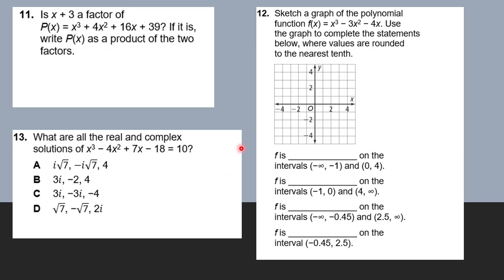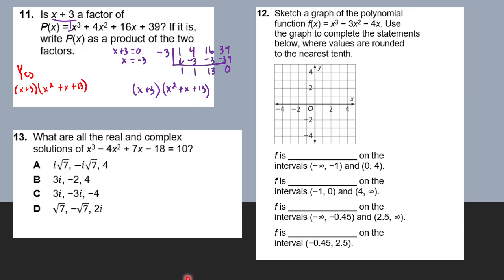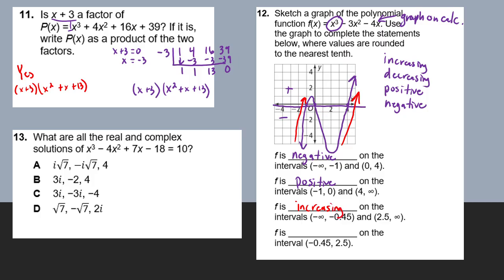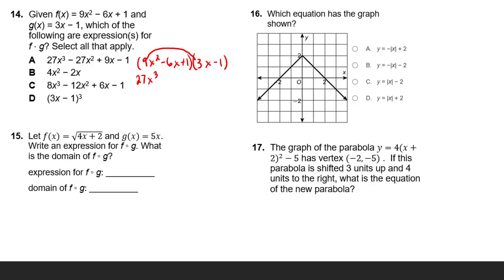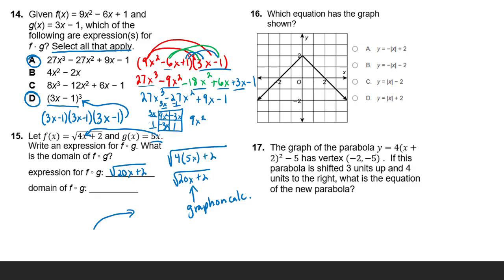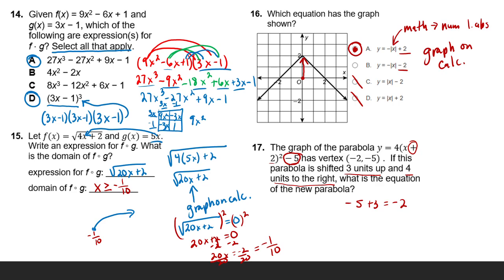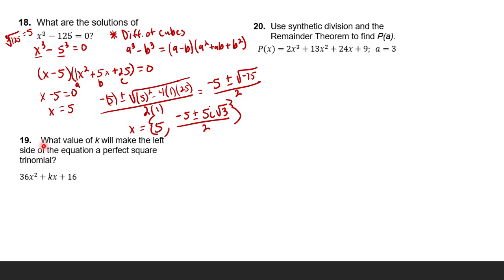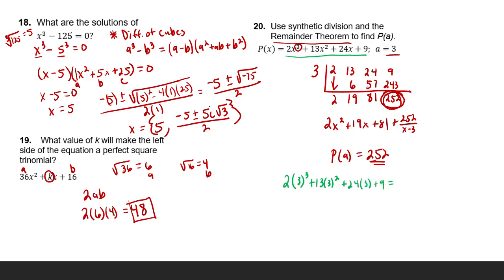Algebra 2 Sem 1 Post Test Part 2